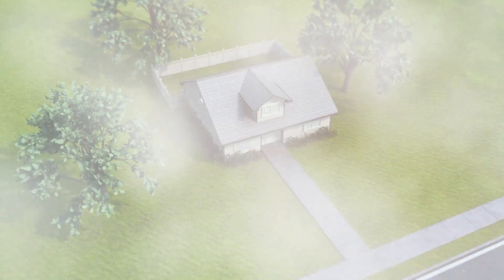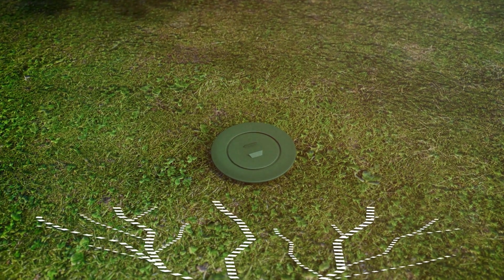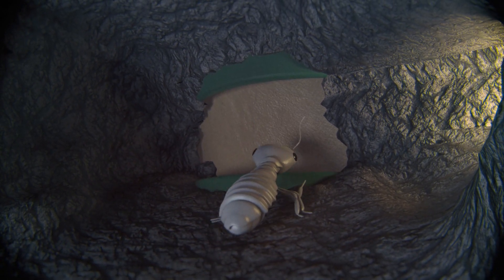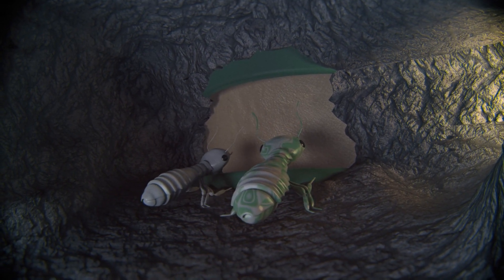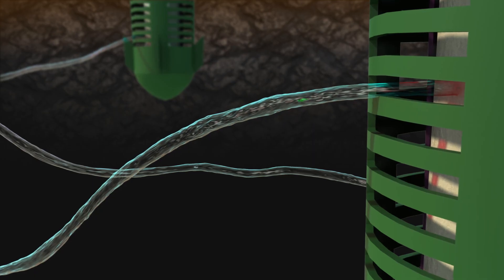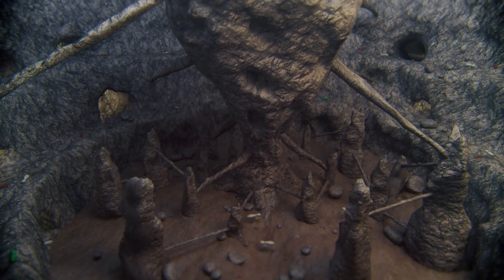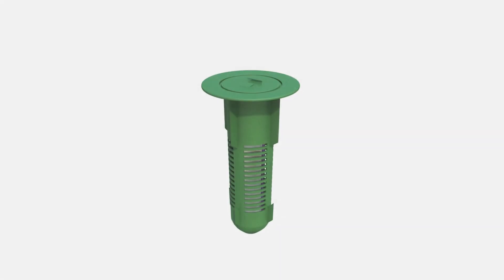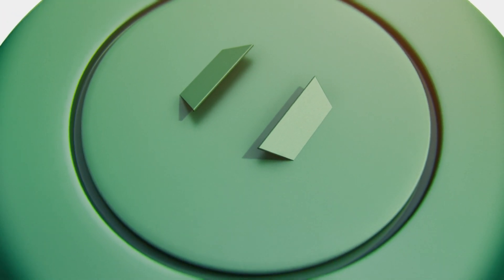Sentricon: Augmented Reality Video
There are a few specific questions that homeowners consistently ask during their initial conversations with a Certified Sentricon Specialist. For instance, “how do the termites find the stations” or “does the termite bait attract termites to my house. The answers to these questions and more are located in this video.